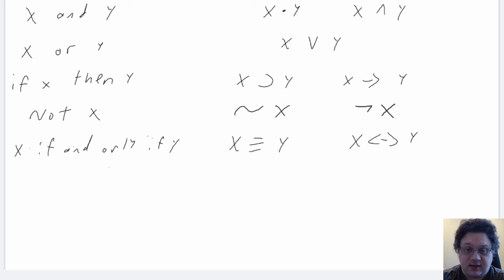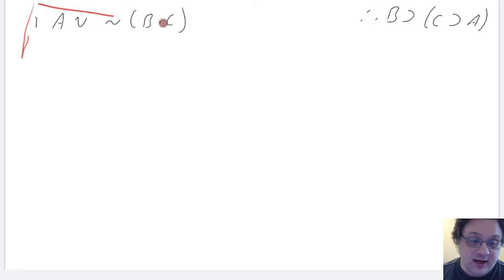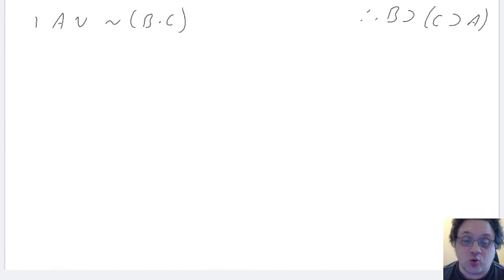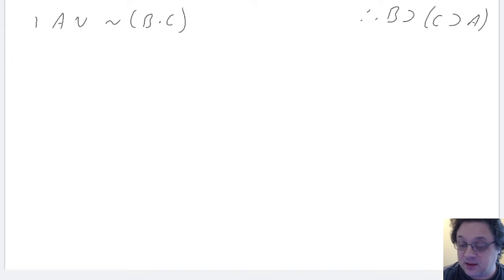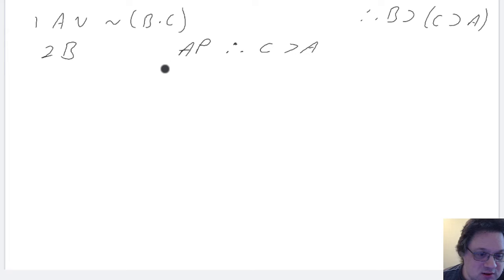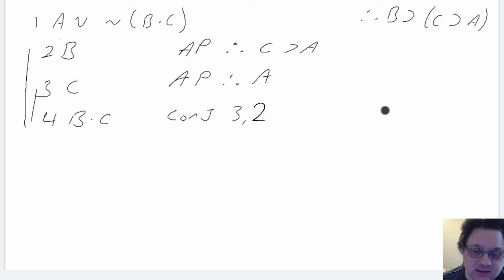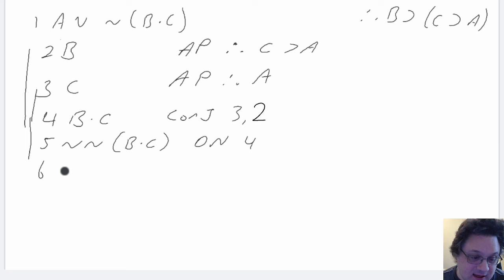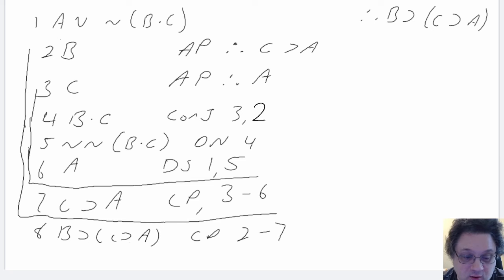Formal Logic Tips, Part 1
(If you catch any errors, let me know)